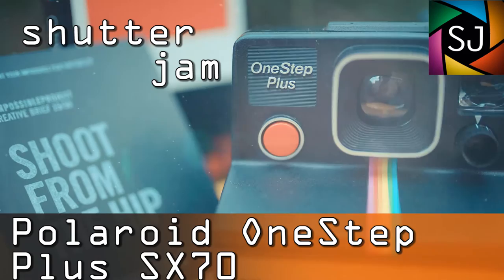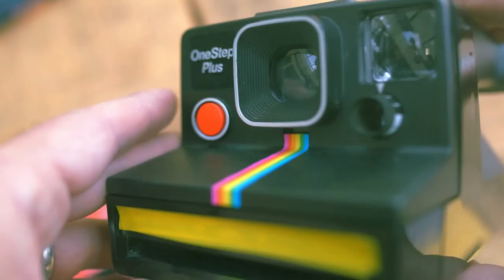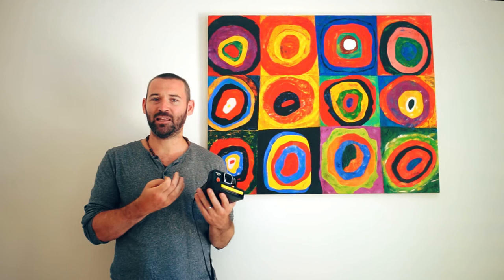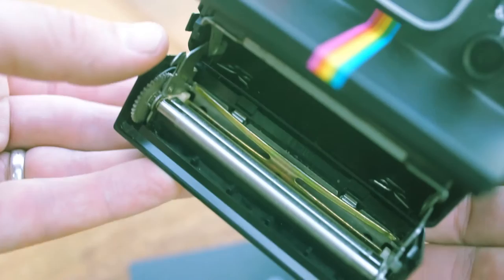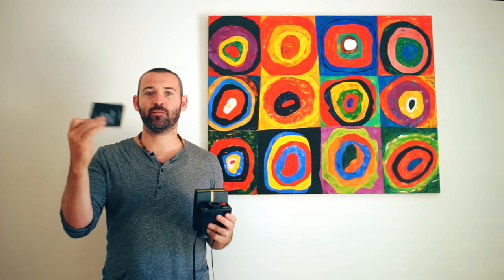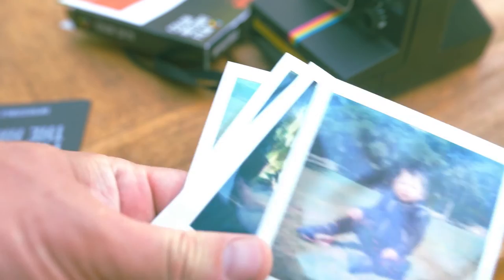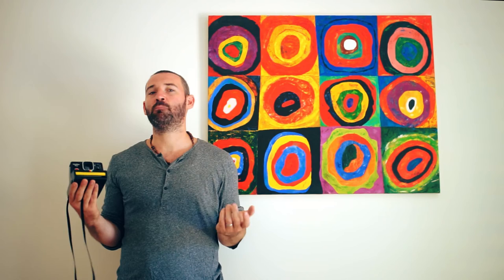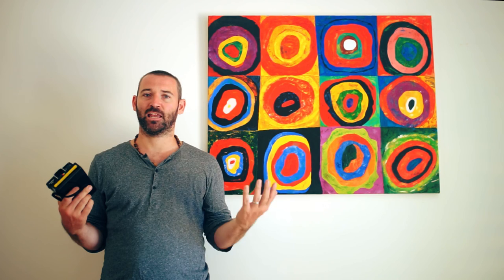Review - Polaroid Onestep Plus SX70 | Not only for the rich , arty , beautiful and naughty (Ad Free)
Polaroid the perfect and iconic camera for the rich  , the arty , the beautiful , the naughty and now with this camera the mass market.

The Polaroid OneStep Plus SX70 is a basic camera point and shoot Polaroid camera that anyone can use but is it any good ?

Impossible have brought back Polaroid film from the brink but given the high price  is it  any good enough ?

Video should be Ad Free.  If there are Ads then Google added them under their new policy.